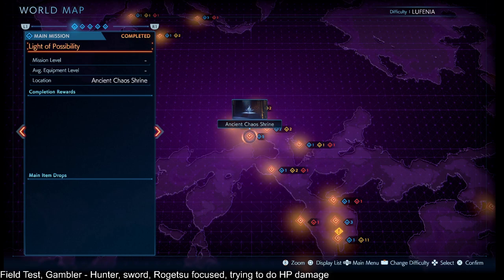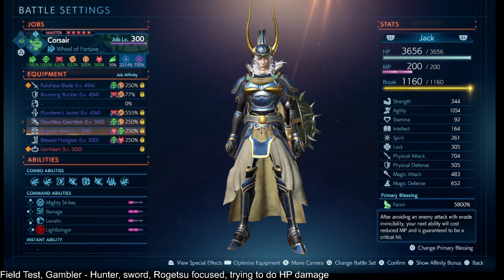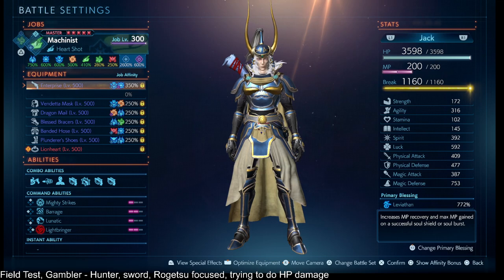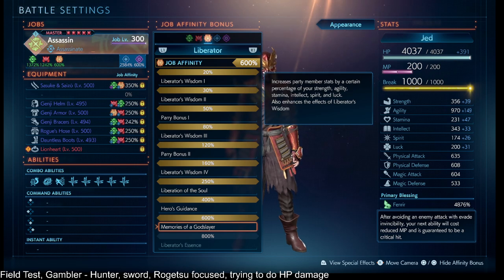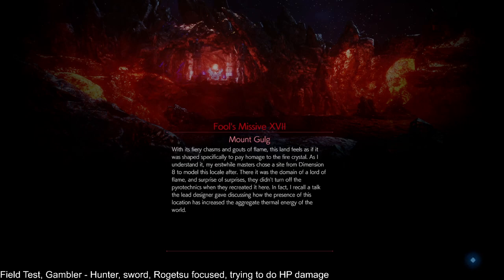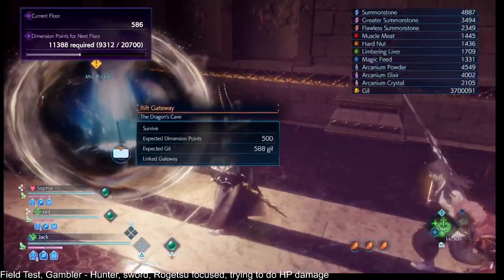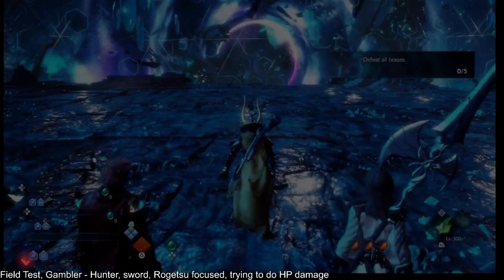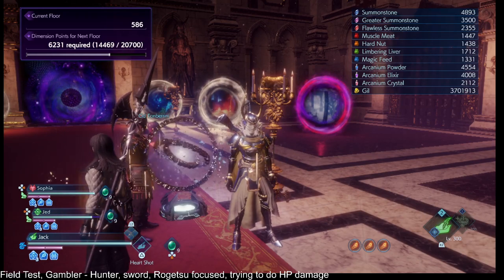endgame build idea, sword - Rogetsu focused, HP-based (Stranger of Paradise)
A video response. Master points below, because I forgot them in the video.

0:10 Build Concept
0:55 Job Affinities
3:00 Gear Effects
4:10 Combo Abilities
4:37 Command Abilities
5:02 short version of Second Job, Hunter
6:02 second job's gear effects
7:35 NPC Ally Setup
9:16 world map Marilith with pre-battle prep
11:43 Monsters
13:16 pre-battle pep talk, then boss rush

Master Points on Gambler:
category 1 Agility maxed
category 1 Gambler maxed
category 3 Parry: MP Recovery maxed
category 3 Parry: Damage Dealt maxed
leftovers a little on category 4 Critical: MP Recovery and Category 2 Critical Damage Dealt.

Master Points on Hunter:
category 4 Increase MP Limit Boost Rate maxed
category 3 Lightbringer Duration maxed, some Soul Shield MP Recovery
category 1 Hunter job affinity to 330%, good amount of Luck to use with Gambler 120%
category 4 Buff Duration

With non-perfect job affinities, the Assassin would go away.
And without the Lionheart accessory, it may look like:

Swordfighter 400%
Dragoon 400%
Samurai 600%
Void Knight 600%
Knight 400%.
Then having Status Ailment Resistance across gear and master points to reach 100%.

(Note, there is nothing exclusive there. If inclined, it helps, but absolutely not required.)